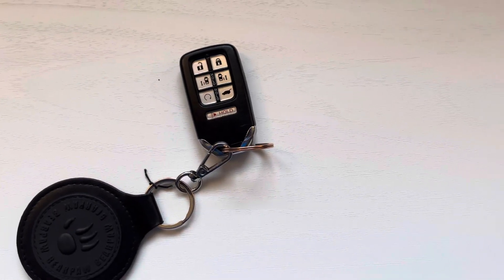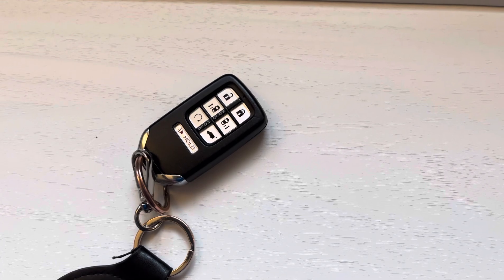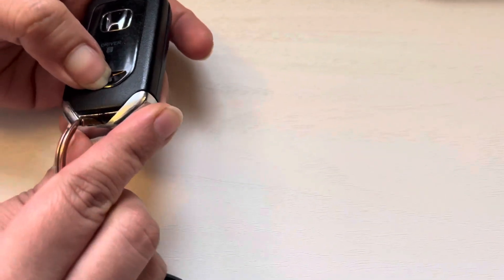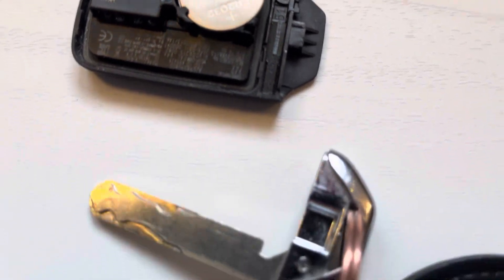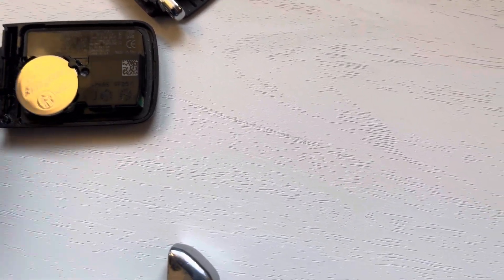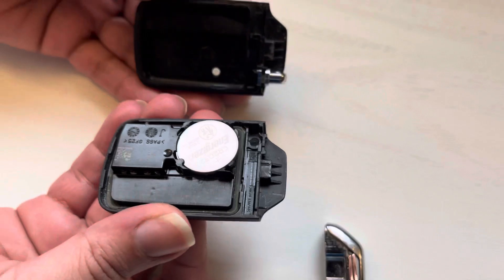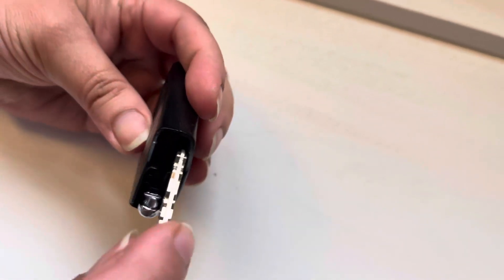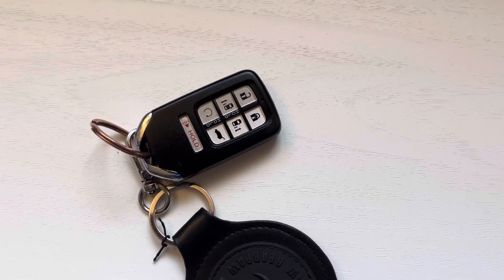Honda Odyssey keyless remote battery replacement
2019 Honda Odyssey remote battery replacement , keyless remote battery replacement
Honda accord keyless battery replacement
replacement, same for
2016 Honda Odyssey
2017 Honda Odyssey